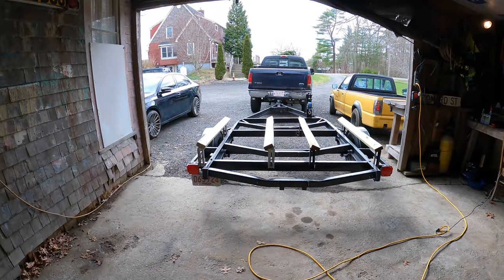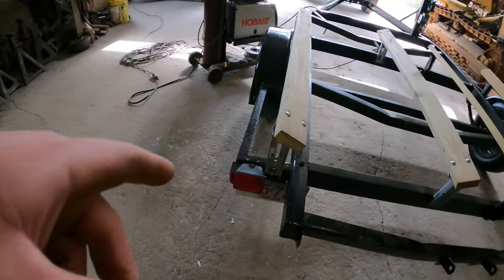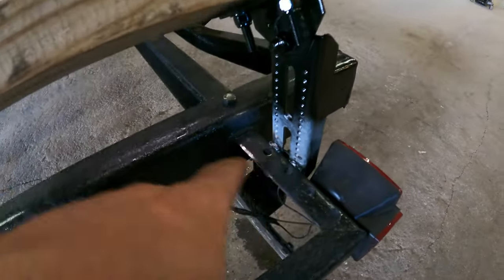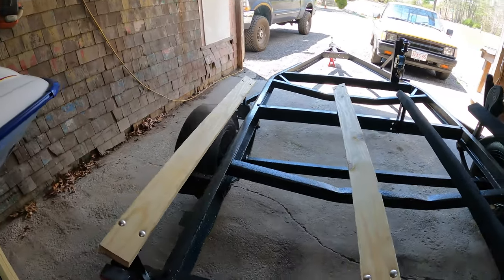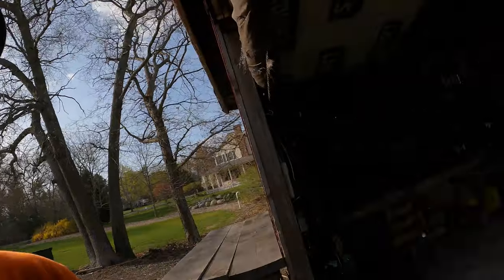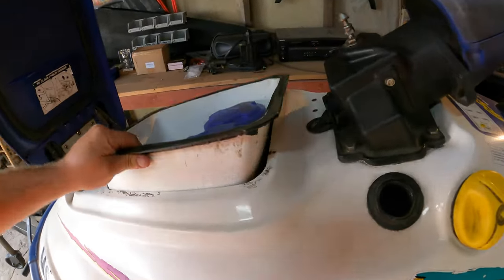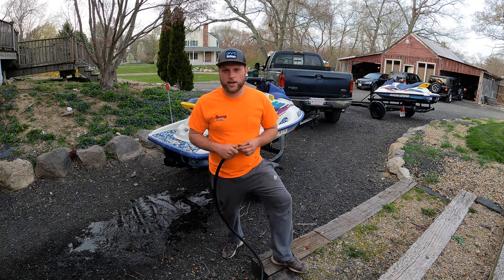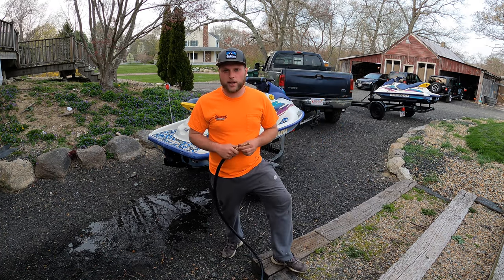Double Jet Ski Trailer Build Ep. 2 + Starting The Working GSX For The First Time This Year!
Back with episode 2 of the double jet ski trailer build series. In this video I got the bunks almost completely welded and I stapled carpet on the 2x4's. Then I got in a quick wash and first start of the year for the old faithful GSX.